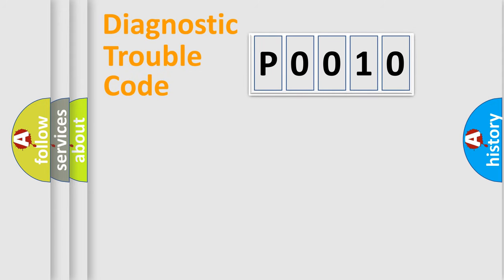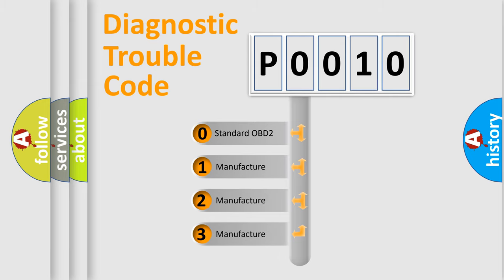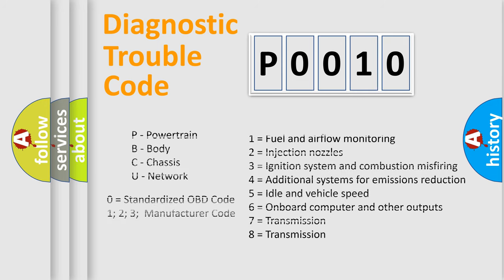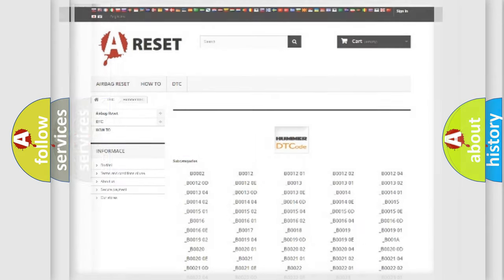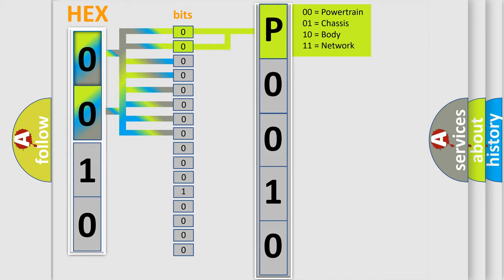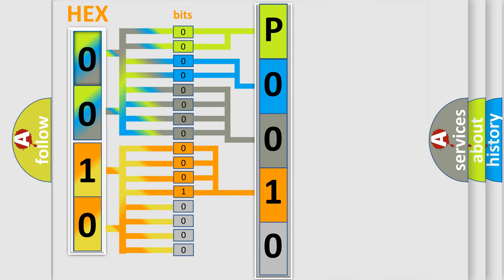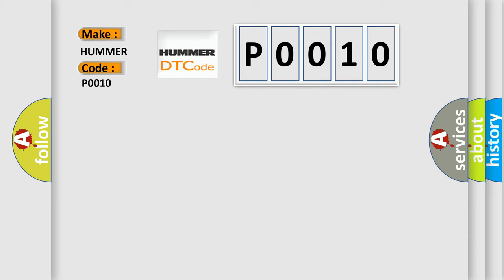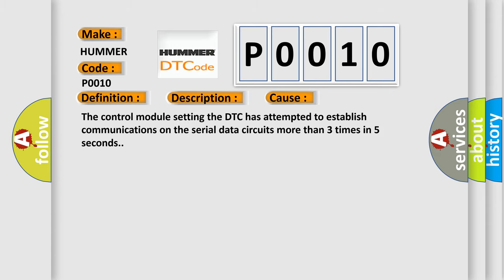DTC Hummer P0010 Short Explanation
Contents:
0:21 Basic DTC analysis according to OBD2 protocol standard.
1:48 Insight into programming
2:58 A diagnostically understandable description of the Diagnostic Trouble Code
3:05 Basic error definition

Make:
HUMMER
Code:
P0010
Definition:
ECU HS Bus Off
Description: